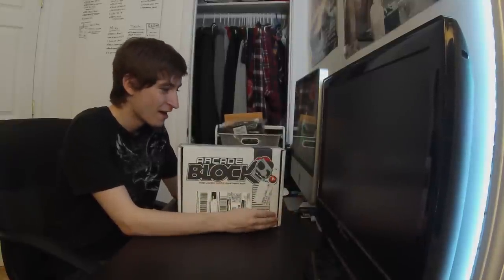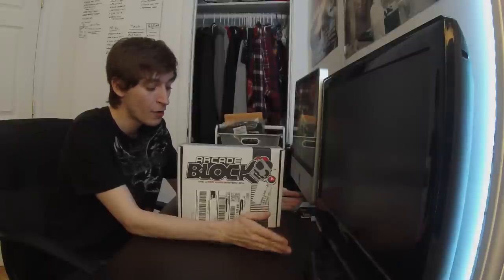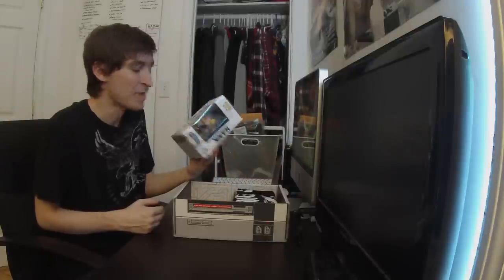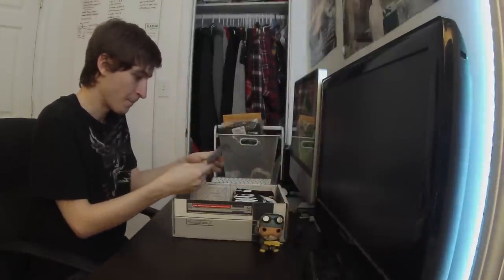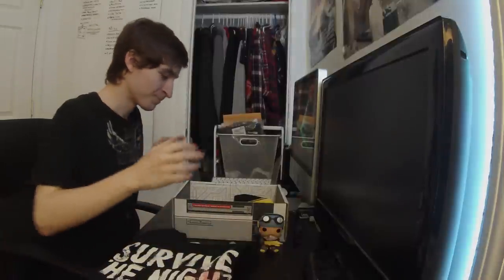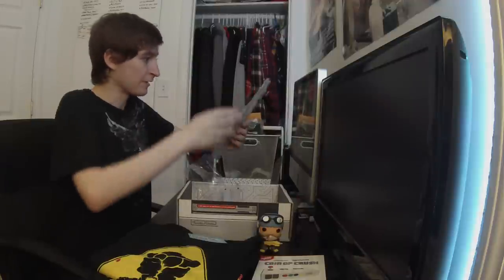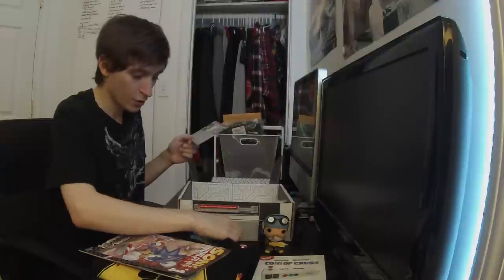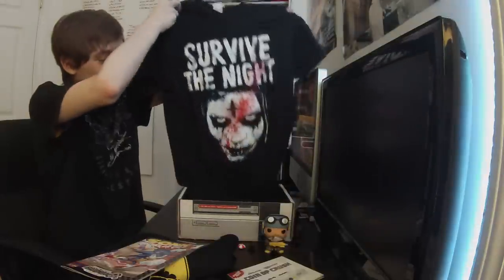Nerd Block Arcade Unboxing - July 2015